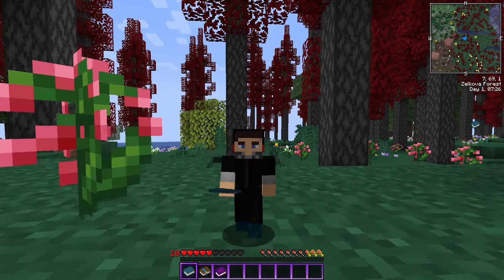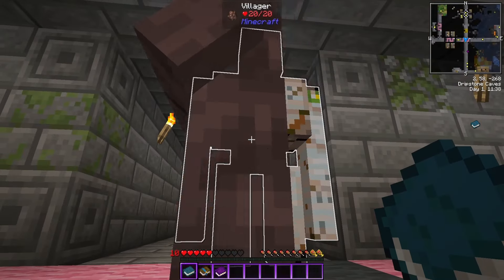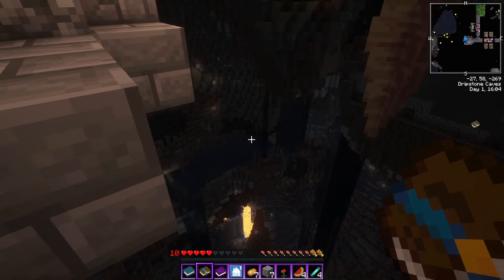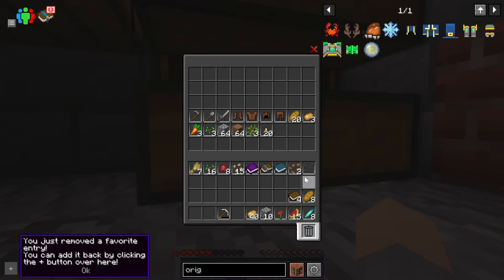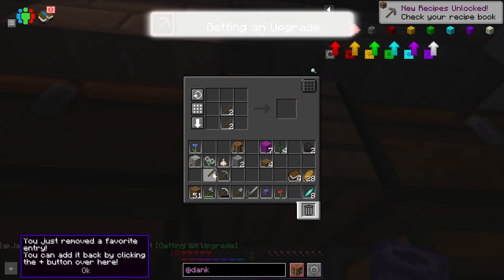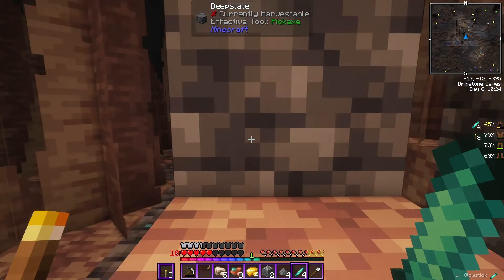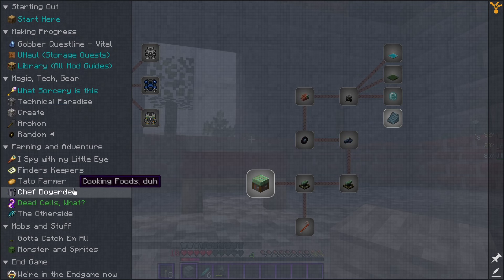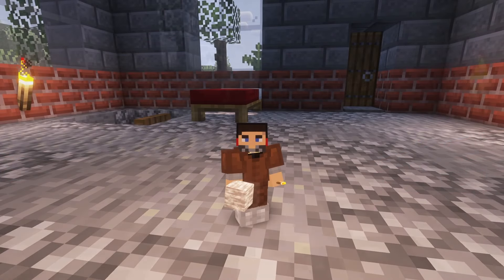Another Quality Modpack 2 1.19.2 - Getting Started & First Look! AQM2 | Minecraft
Let's try Another Quality Modpack 2 or AQM2 on 1.19.2 Fabric.  Join me in a first look at the latest Fabric 1.19 version of this popular modpack!  It's got SO many mods in it (over 280) with all kinds of tech, magic, adventuring, mobs, and more.

Try it yourself! Download AQM2 on CurseForge

This Let's Try...First Look series is meant to give an initial look at a mod pack through gameplay to give you an idea of what it's like to play, so you can see if you are interested in playing yourself, or with friends.

Another Quality Modpack 2
Version 1.2
Download Medieval MC on CurseForge: